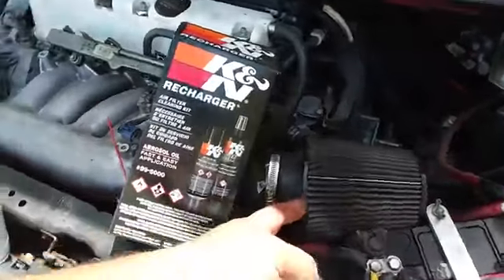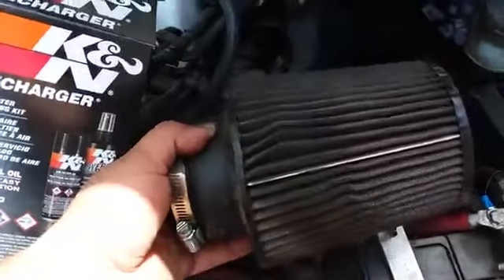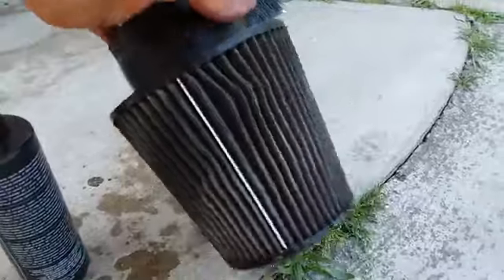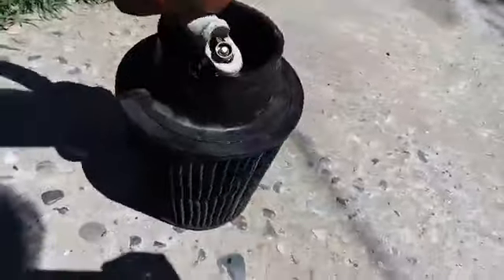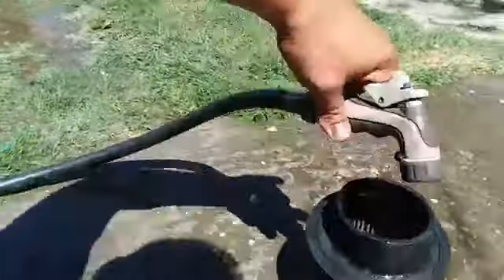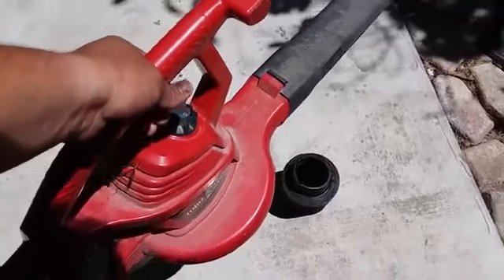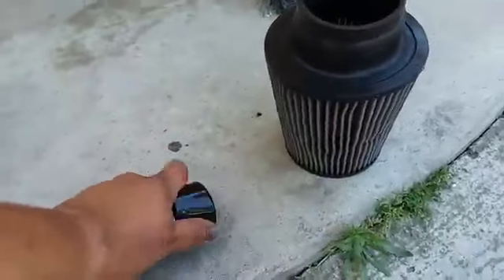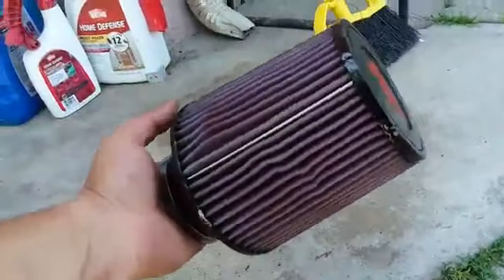How to Clean K&n Air Filter | K&N Air Filter Product Review | THE INDIAN SELLER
K&n air filter

PRODUCT LINKS

2) PROBiker Gloves
3) Action Camera (SJCAM4000)
4) ACTION CAMERA (GOpro hero5 BLACK)
5) HELMETS
6) BoSCh (JALWA)
7) ROOTS HORN
8) CAMERA USED (DSLR) Canon 700D
9) DRL TUBE
10) DRL LIGHTS
11) ANGEL EYE PROJECTOR(CHEAPEST)
12) PRESSURE HORN
13) SEAT COVER
14) ACTIVA COVER
15) CEAT TYRES
16) SILVER SILENCER GUARD
17) ACTIVA BRAKE SHOE
18) HID LIGHT
19) MONSTER HANDLE GRIPS
20) BATTERY ( EXIDE )
21) BATTERY ( AMARON )
22) ACTIVA MIRRORS
23) BLACK SPRAY PAINT
24) ACTIVA FOOT PEGS
25) ACTIVA FOOT REST
26) ACTIVA PRODUCTS